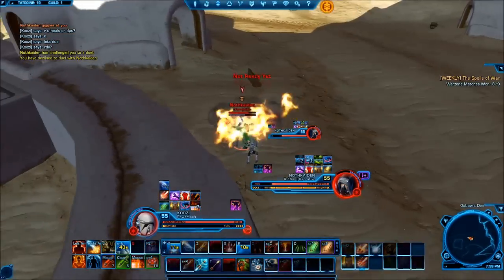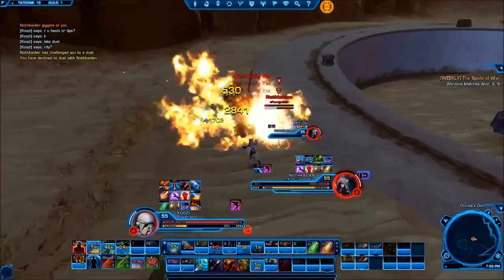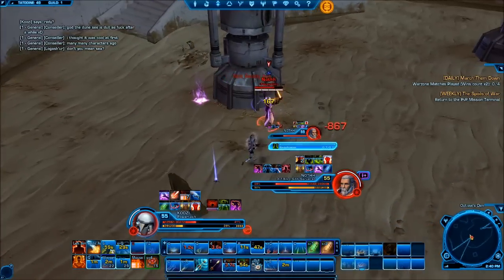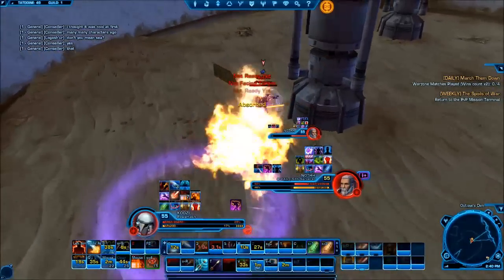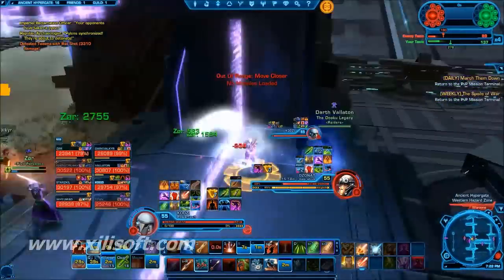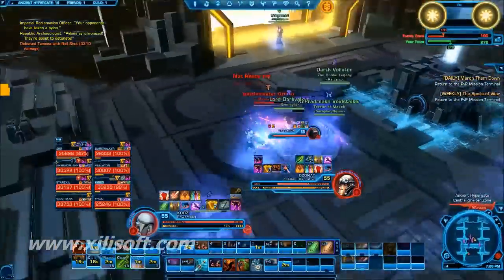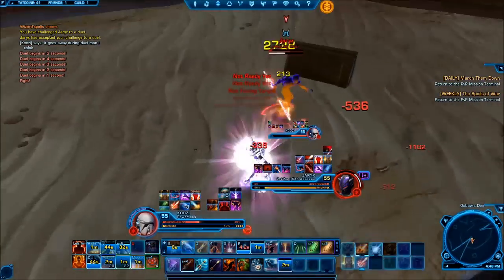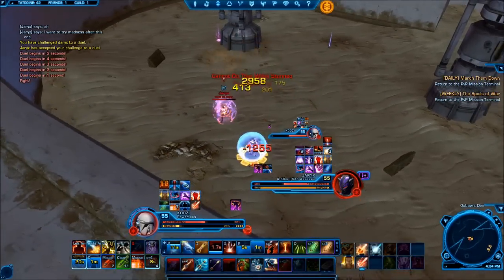SWTOR PvP Tutorial #1 - AP PT. Defeat Stealth and Healers.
How to defeat healers and stealth in a PvP environment.